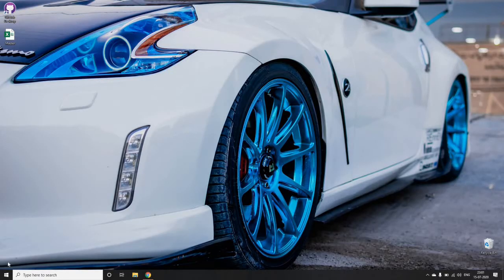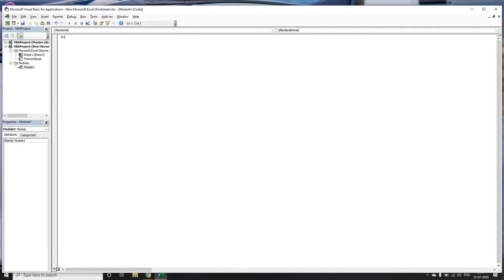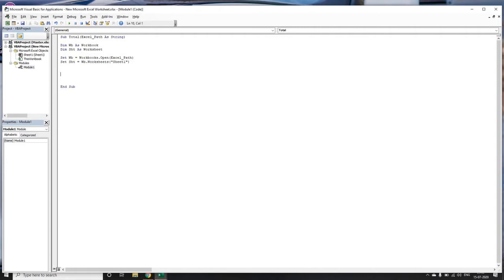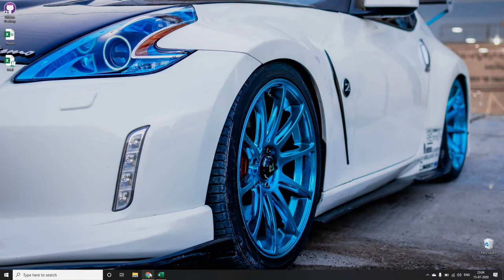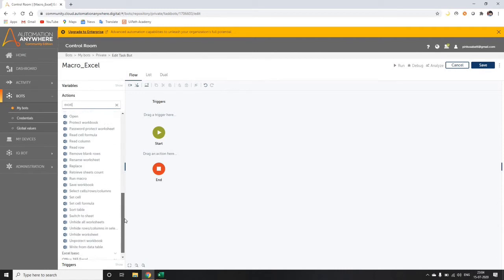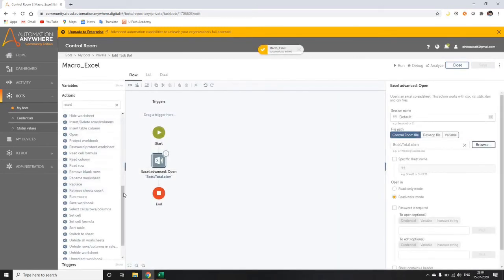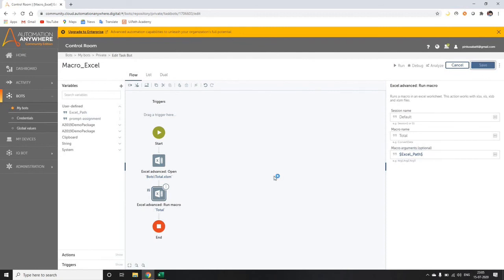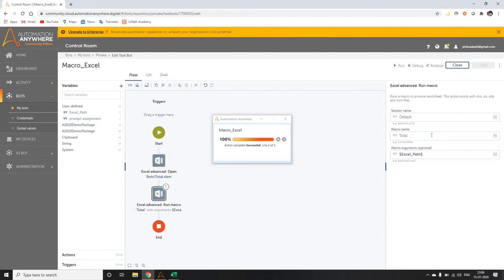Run Excel Macro- A2019 Automation Anywhere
Run Excel Macro- A2019 Automation Anywhere With Argument